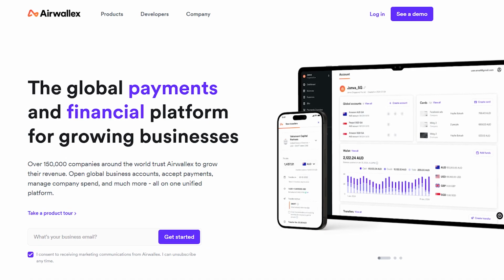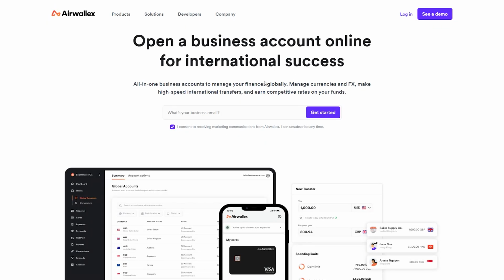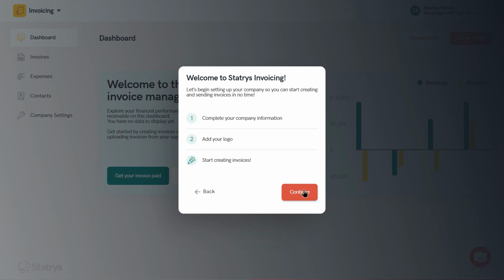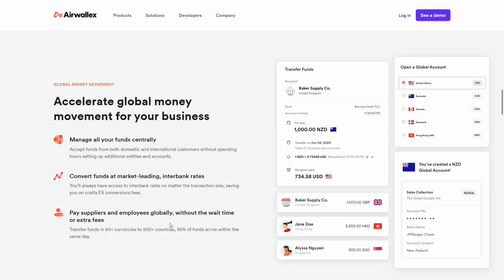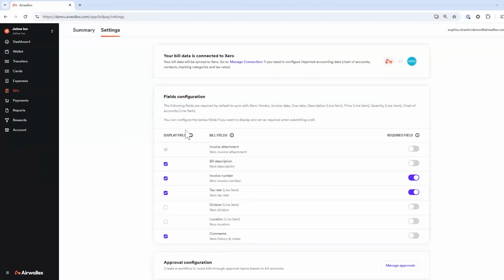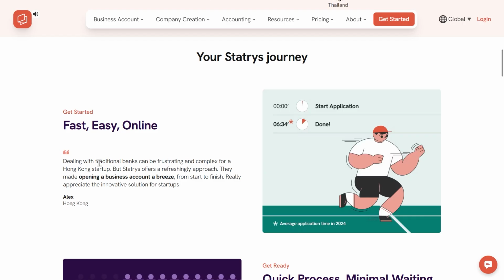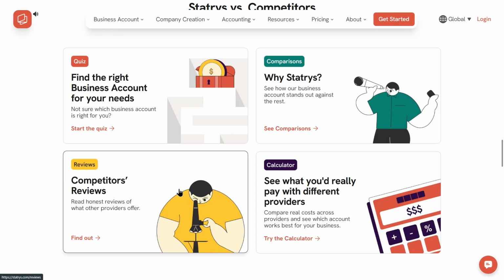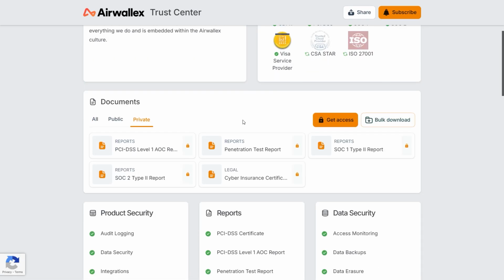🚨 Airwallex vs Statrys 2026: ⚠️ Avoid Extra Fees and Delayed Payments!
⏱️ *Airwallex vs Statrys* 👉 Click here to eliminate hidden fees and payment delays that are quietly draining your international business profits with Airwallex's game-changing global banking platform:

❗ Are you bleeding cash on hidden fees and delayed international payments that KILL your profit margins? This airwallex vs statrys breakdown exposes which platform actually protects your business from financial drain! I tested both airwallex and statrys for months with real transactions to discover the truth about fees, speed, and scalability. The airwallex vs statrys comparison revealed shocking differences in features, reliability, and global reach that could make or break your international operations!

💡 Why Airwallex Dominates International Payments:

🌐 Global Accounts: Receive funds in 20+ currencies from 70+ countries with LOCAL bank details, eliminating correspondent fees and payment delays that cost you thousands!

🧩 Financial Infrastructure Platform: Unlike basic accounts, airwallex provides multi-currency corporate cards, automated bill pay, vendor management, and powerful API integrations that turn finance into your competitive advantage.

📊 Unified Dashboard Control: Manage multiple entities, instant transfers, and global cash flow from ONE platform, saving countless hours on manual processes.

⚠️ Stop losing money to inefficient payment systems and delayed transfers! While statrys offers basic SME banking, airwallex delivers enterprise-grade financial automation that scales with ambitious businesses.

0:00 – Introduction
0:21 – Key Differences
3:14 – Core Features
6:58 – Cons
9:39 – Pricing
10:18 – Final Verdict